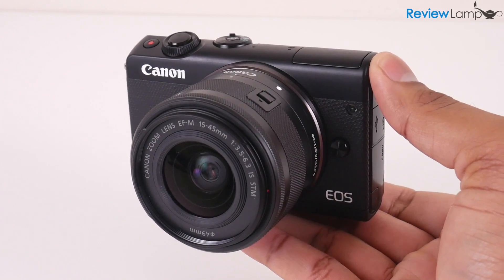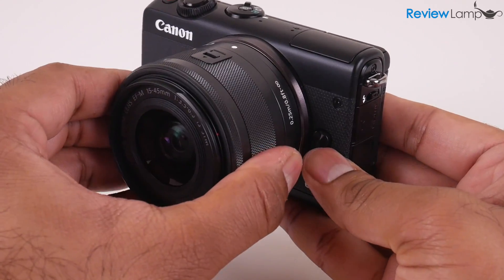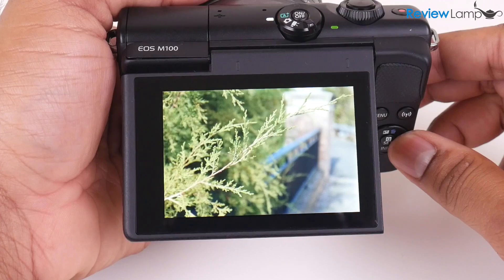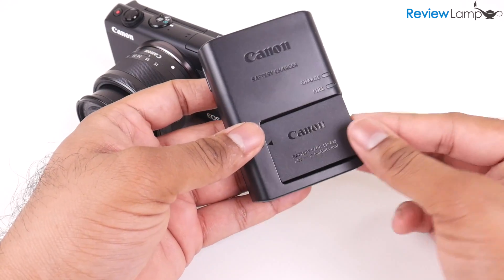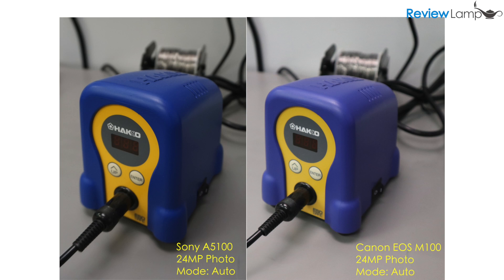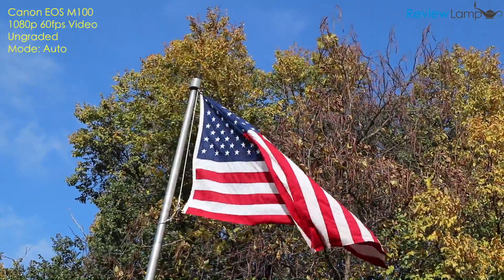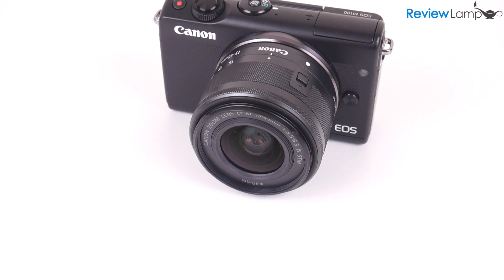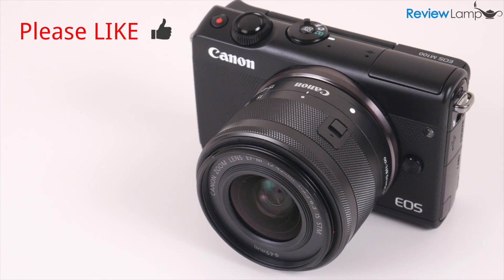Canon EOS M100 Review and Video Test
Canon EOS M100 Mirrorless Camera Review and Video Test
Link to Canon EOS M100
Canon EOS M100 Lenses
EOS M100 Lens Adapter
Sony A5100